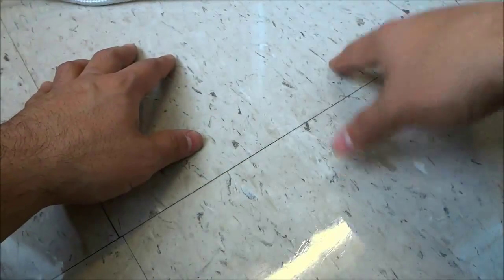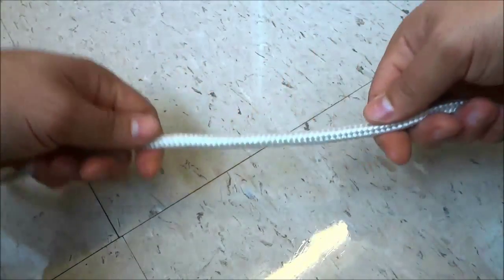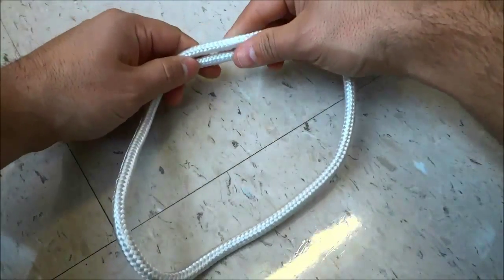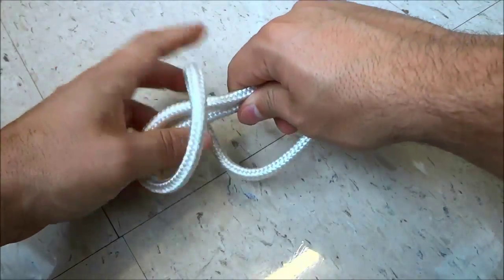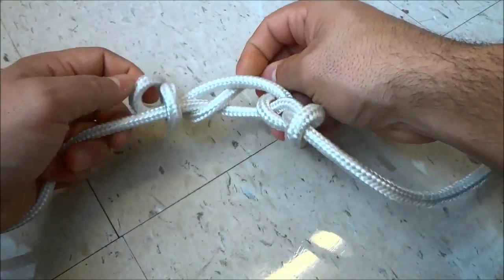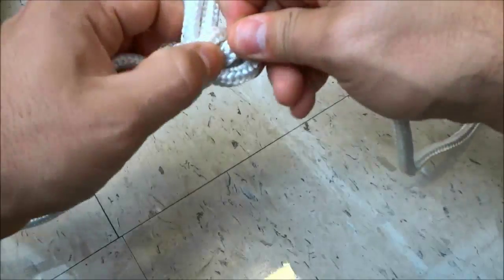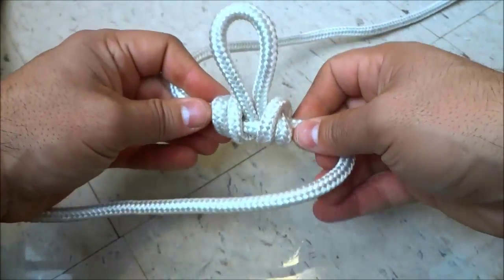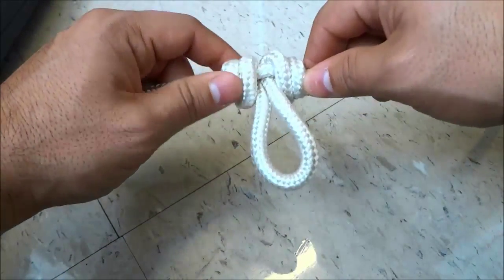Tying A Dropper Loop With Rope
This is a quick video that I made of myself tying a dropper loop with a piece of rope. I like the dropper loop because it looks pretty cool and has a wide variety of uses. The one thing to be careful with when tying this loop is the fact that the rope can easily get twisted; it is important to try to keep the rope as untwisted as possible.